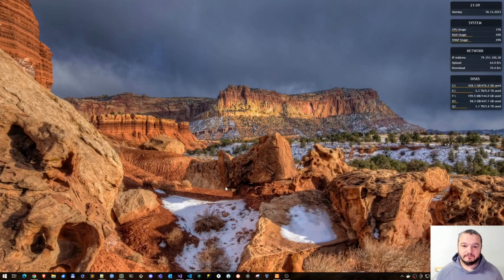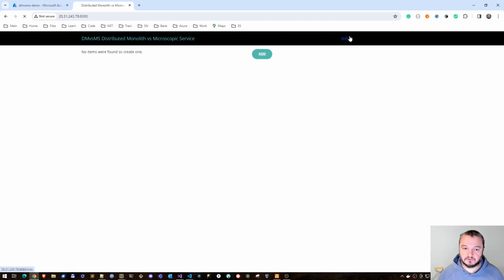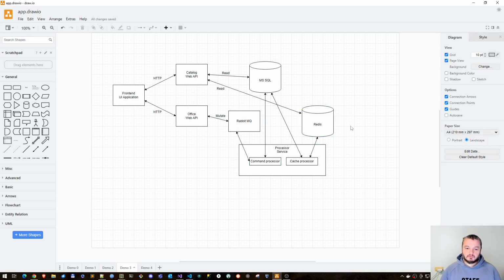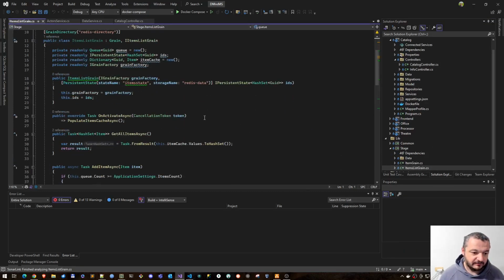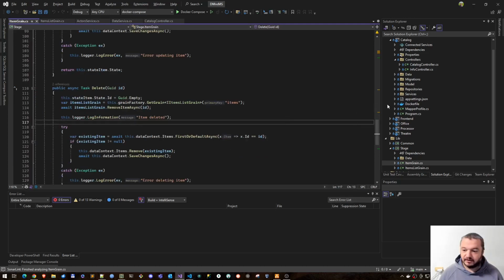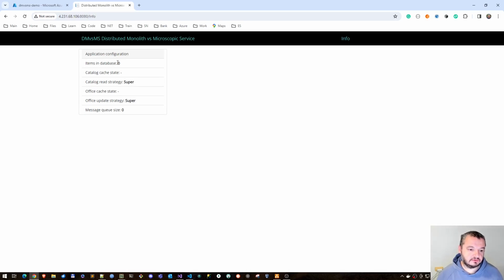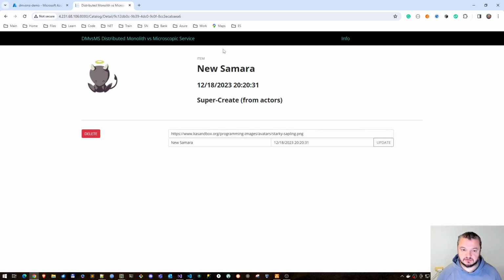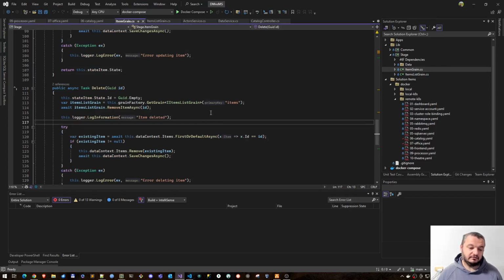Overengineering in action part 2. Now with Actors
Here I use Microsoft Orleans to save and read data and check its performance